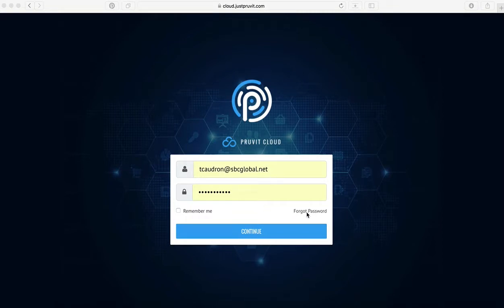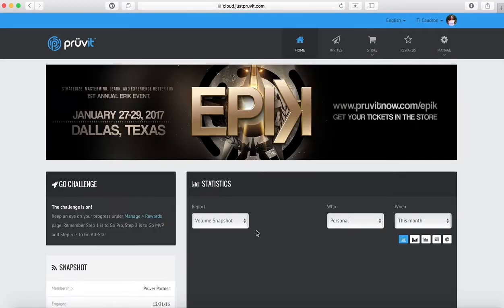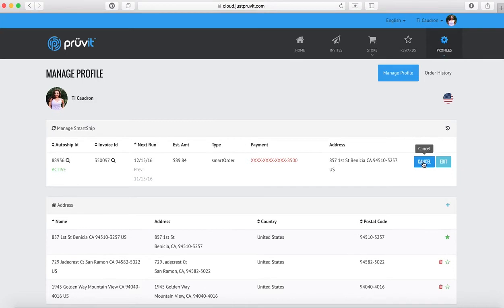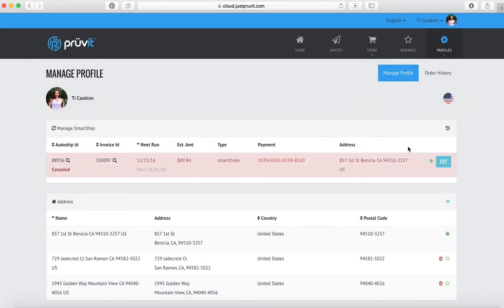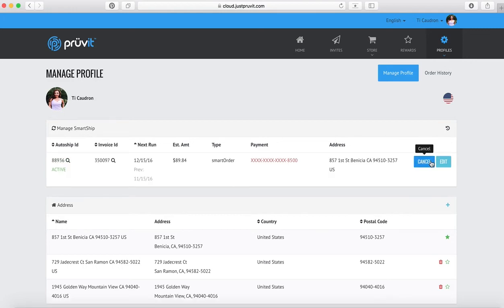How to cancel or reactivate smartship when ordering Ketone supplements